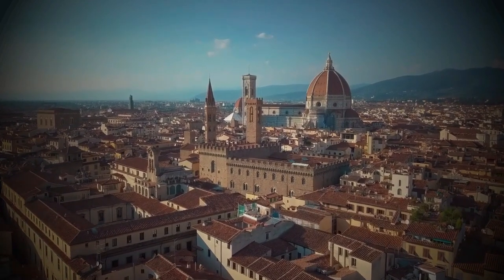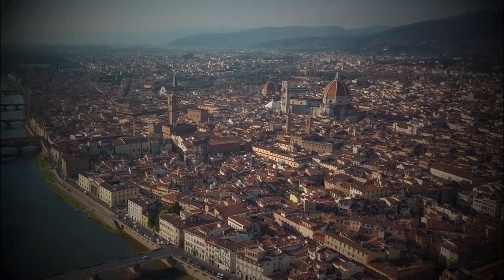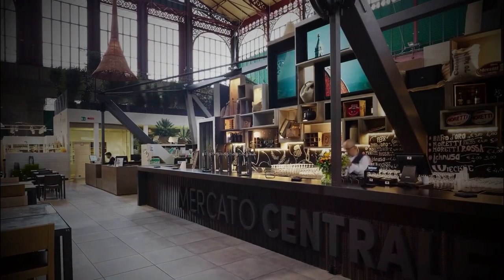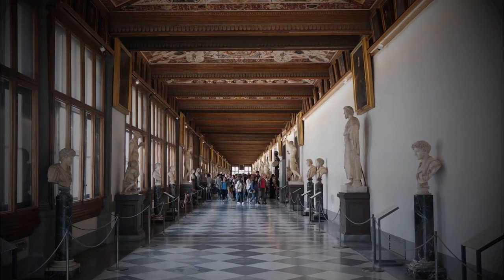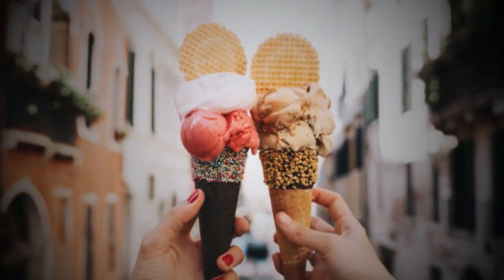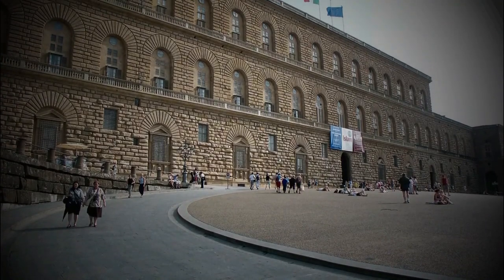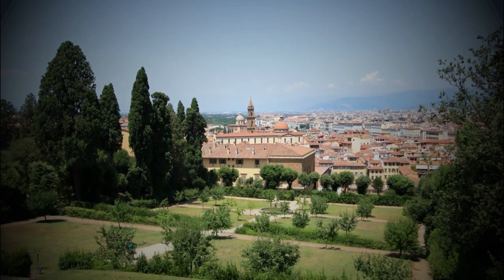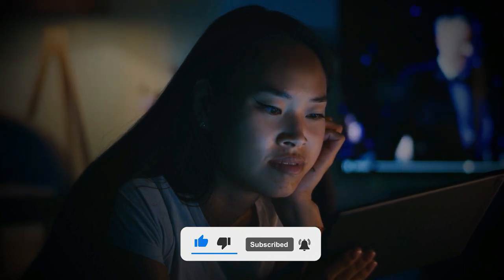Unbelievable Attractions Await You in Florence Italy 2023 - You Won't Believe #6!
In this video, we'll list the top 10 attractions in Florence, Italy during summer 2023. From the duomo to the ponte vecchio, this video will give you a sneak peak of what to expect when you travel to Florence in summer 2023!

If you're considering a trip to Florence in the next few years, be sure to check out this video! We've compiled a list of the top 10 attractions in Florence that are sure to interest both tourists and locals. From the duomo to the ponte vecchio, this video will give you a taste of what to expect when you visit Florence during summer 2023!

Here are some accessories for your travels you absolutely need:

HYC00 Travel Duffel Bag
Passport and Vaccine Card Holder
Matein Travel Laptop Backpack
Universal in Flight Airplane Phone Holder Mount
Travel Cable Organizer Bag
Gemice Travel Bottles for Toiletries
BAGSMART Toiletry Bag Travel Bag with Hanging Hook
Travel Essentials Compression Bags
Compression Packing Cubes for Travel
Luggage Travel Cup Holder Free Hand
HOMEST 2 Pack XL Wash Me Travel Laundry Bag
Everlasting Comfort Memory Foam Travel Pillow
Easy to Travel Suitcase Elastic Strap Belt
Perfume Atomizer Refillable Travel
Etekcity Luggage Scale, Digital Portable Handheld Suitcase Weight for Travel
Portable Door Lock Home Security Door Locker Travel
Digital Luggage Scale Gift for Traveler
Sling Bag Travel
SY COMPACT Travel Umbrella Windproof
Travel Makeup Brush Holder